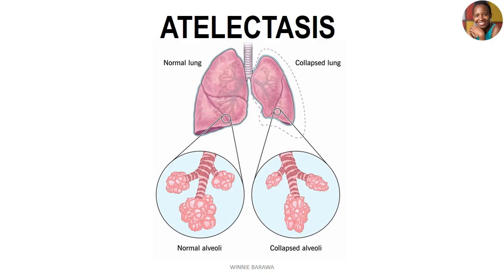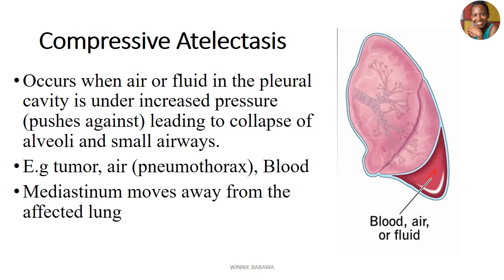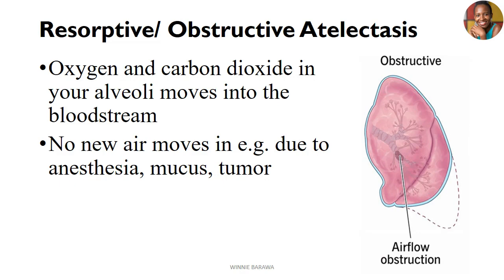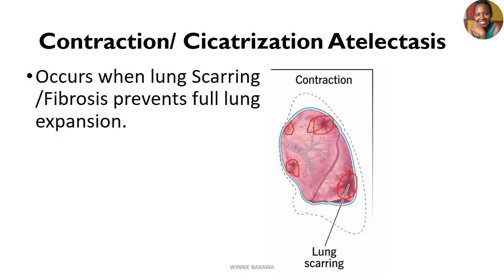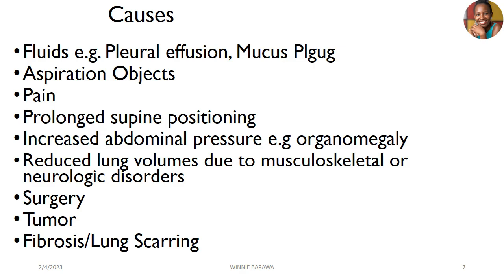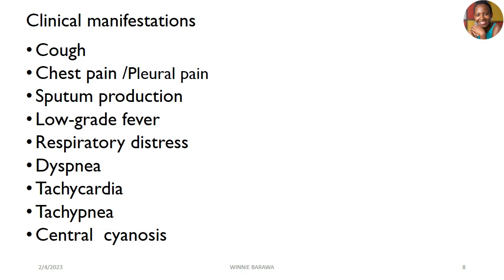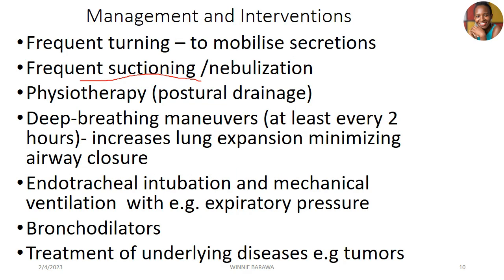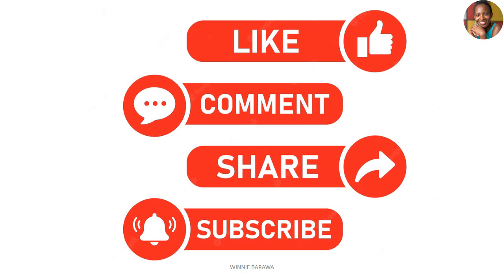ATELECTASIS |DEFINITION |TYPES | MANAGEMENT | IS ATELECTASIS REVERSIBLE? FIND OUT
Atelectasis is a respiratory condition where the alveoli collapses due to lack of enough air in the space.
The lecture handles definition, clinical presentations, pathophysiology, classification, management of atelectasis.

Do you enjoy our work?
Click the notification button so you can notified when we availed the next class.

You can also follow me also in the following social accounts.

Cheers.